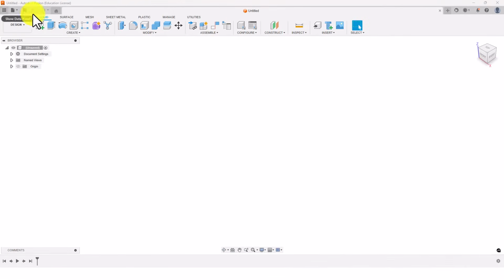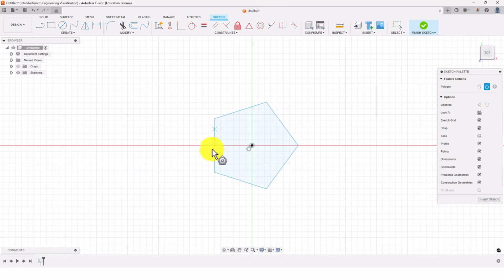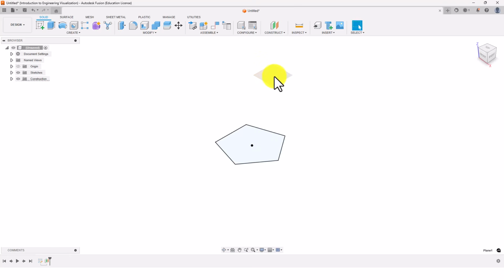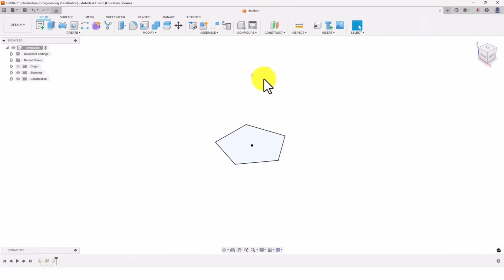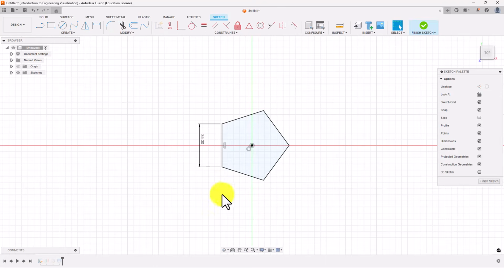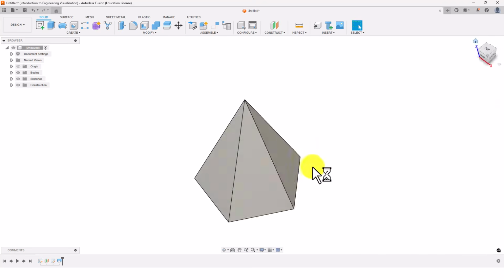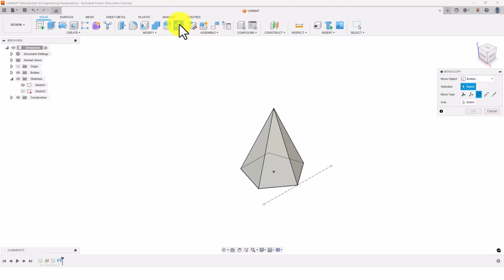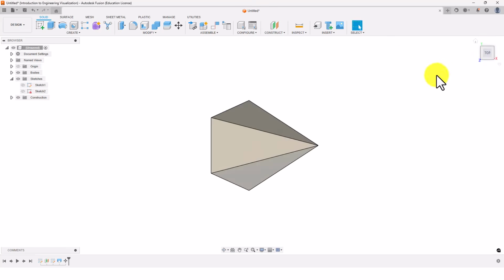Fusion 360 tutorial - exp 7b - projection of solids